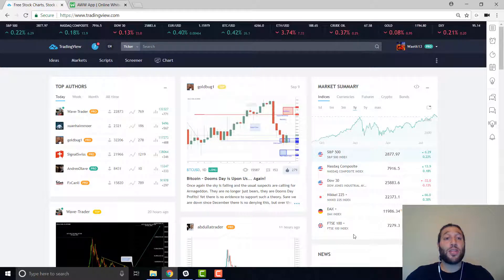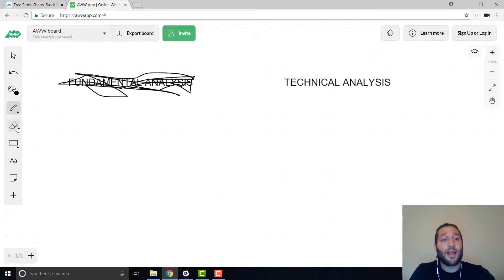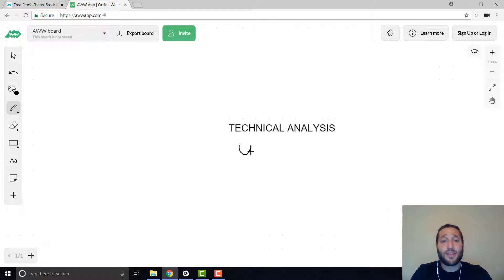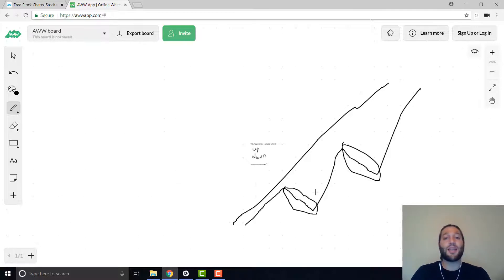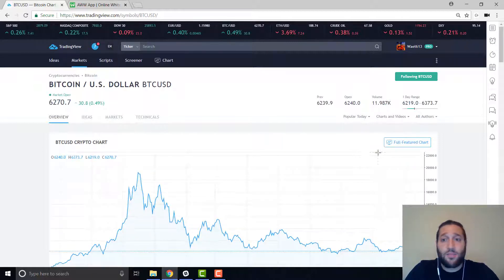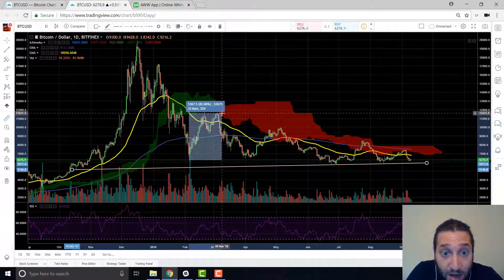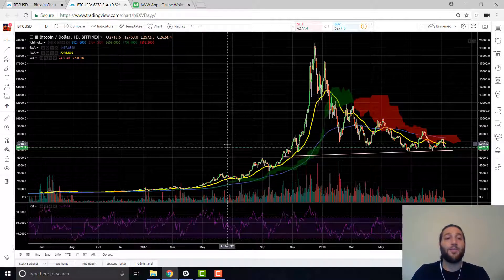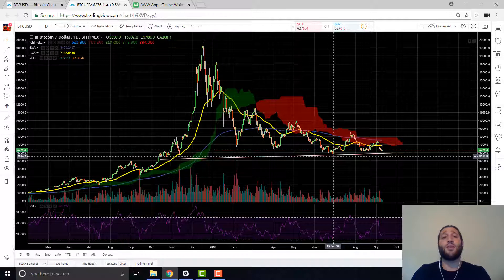What is Technical Analysis?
This video explains what technical analysis is and how it differs from fundamental analysis. Technical analysis can be used in any market; stocks, forex, cryptocurrency and more.